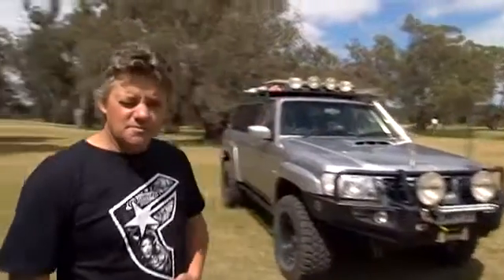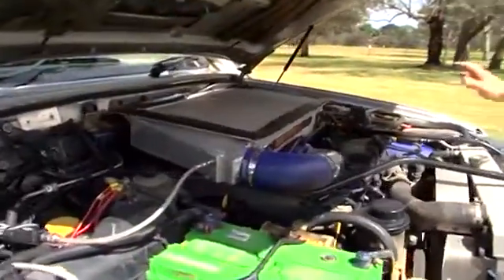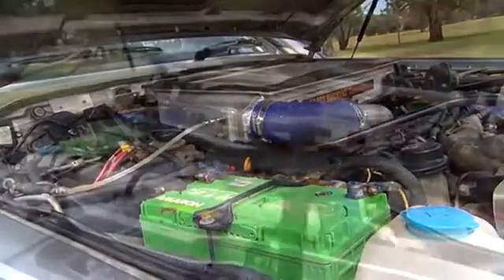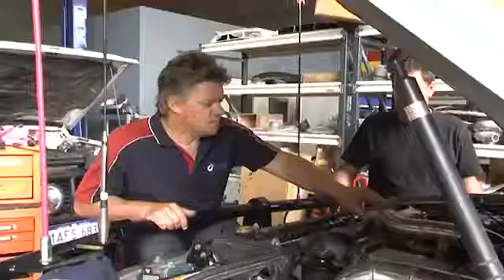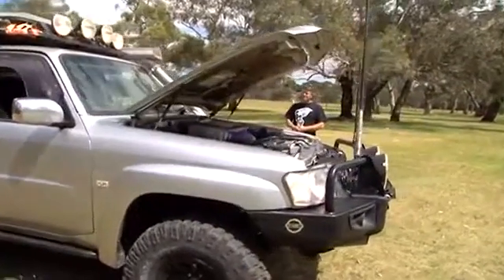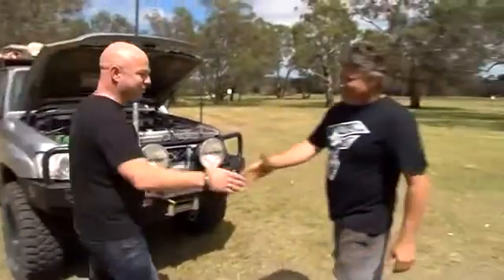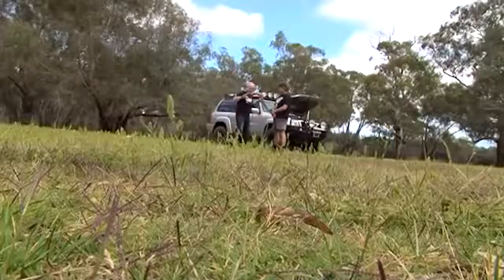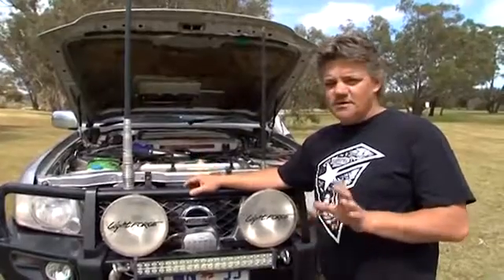Zoomaholic Matt Craig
See how United Fuel has helped increase the power of Matt's car.